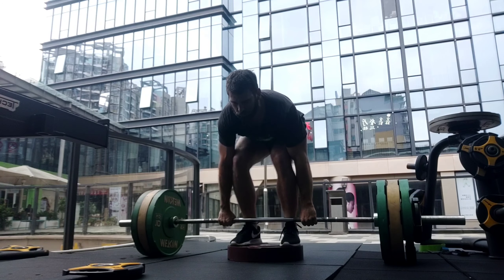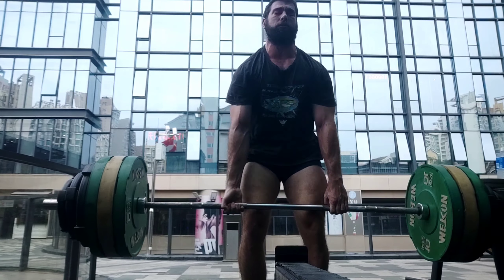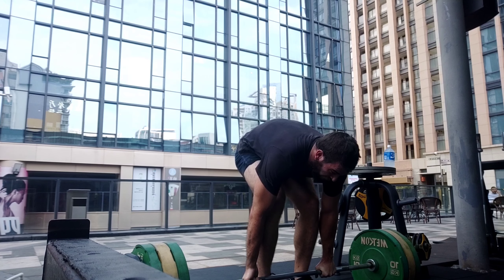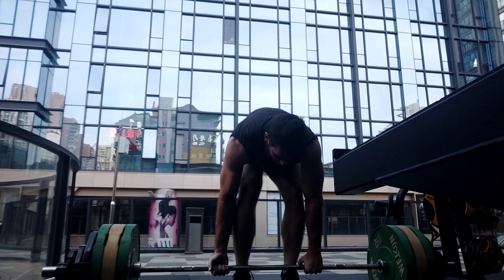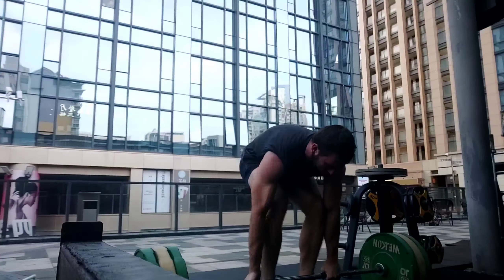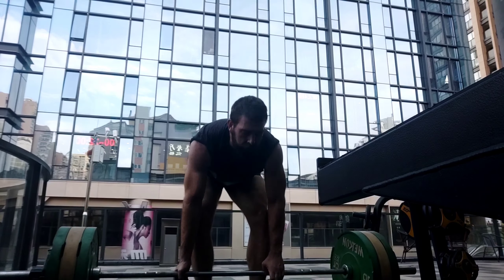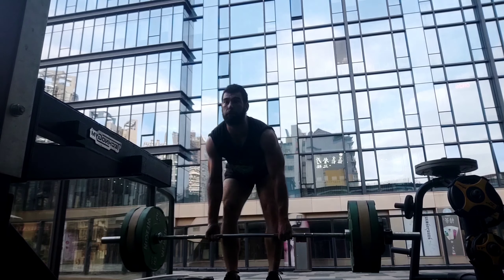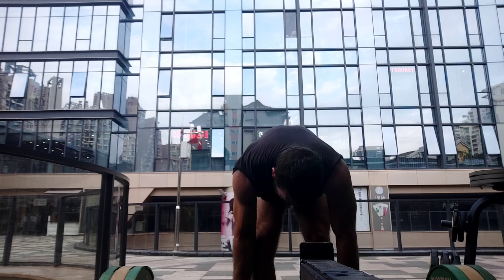My CRITIQUE of Mike Israetel's MEV/MAV/MRV approach | Death By Deadlifts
First off, I'm a big fan of Mike's, as you can see from this "rate a fitness YouTuber" on him:

However, I do think that this particular concept misses the mark on practicality. MEV, MAV and MRV correspond with different amounts of volume, and are used to measure your appropriate training amounts depending on where you are in the mesocycle.

However, in practice, it's actually extremely hard to actually attach a number to "how many sets should I do for quads this week" and what MEV, MAV and MRV actually correspond to in terms of what to do in the gym.

Every exercise is different. Many target multiple areas. Some do not. Some exercises are more stressful, others are not at all.

How close you go to failure is important. The closer you go, the more stimulus, but also the more stress. How is that incorporated into the MRV system?

Plus, every individuals individual MRV is always changing based on their diet, sleep, stress and literally a hundred other factors. So it's a moving target.

Ultimately, I don't use MRV. Volume is very clearly very important when it comes to both strength and size, and I do think it is worth tracking, but getting overly bogged down in minutia is often not good for progress. Many of the best bodybuilders and powerlifters of all time, natural and otherwise do not use such a complex and convoluted approach. In fact, many don't even track volume at all, taking a low volume approach or not even using an incredibly detailed periodized approach at all!

Geoff's Instagram?
Geoff's Medium?
Geoff's Quora? (you probably already know!)